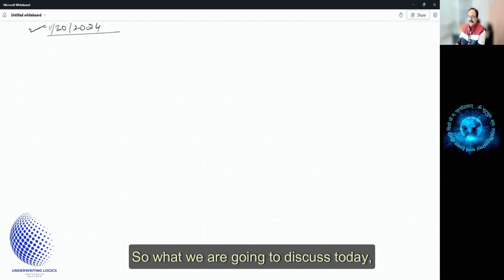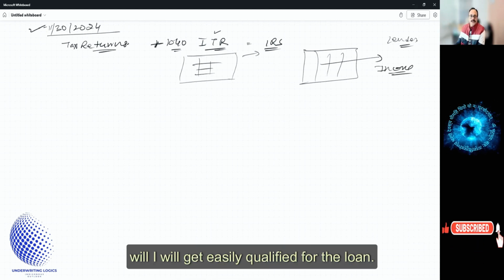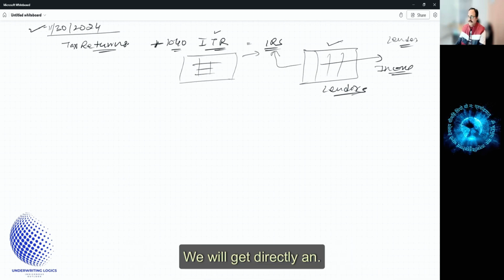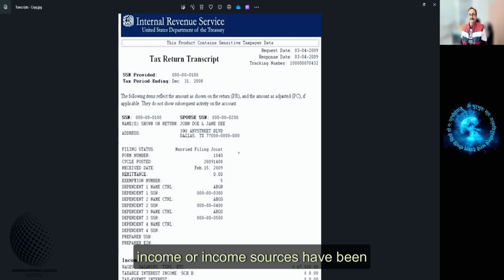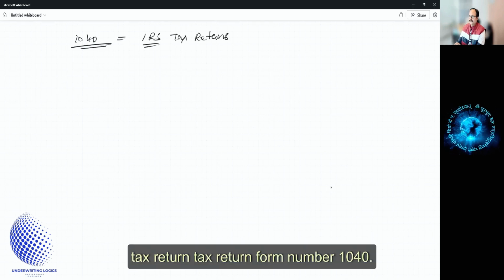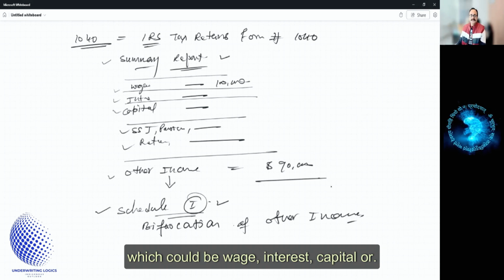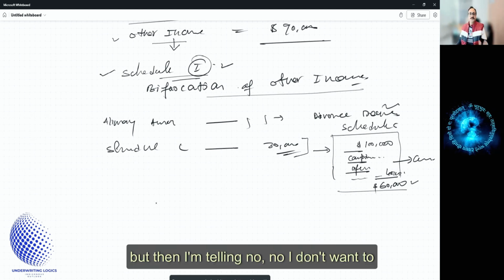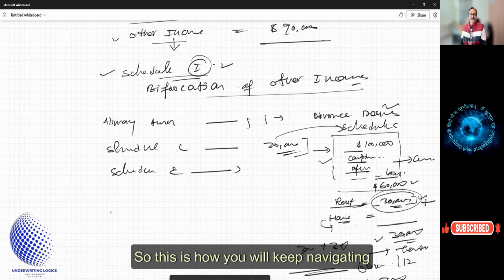Tax Returns Form 1040 Session 1 - Step-by-Step Guide to Navigating the Form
Unlock the complexities of Tax Returns Form 1040 in this in-depth session! Learn how to navigate Form 1040 step-by-step, identify key income sources, and understand the critical schedules like Schedule 1, C, and E. This video also explains how to validate information using IRS tax transcripts and tackle underwriting challenges effectively. Whether you're a beginner or a professional, this guide will enhance your understanding of tax return analysis.

If you’re eager to access the full series without waiting or prefer learning at your own pace, subscribe Gain complete access to our training portal, watch all sessions, and test your knowledge with session-specific questionnaires. Start mastering underwriting today!